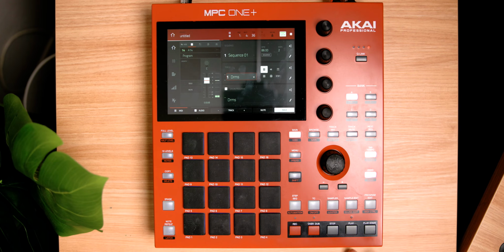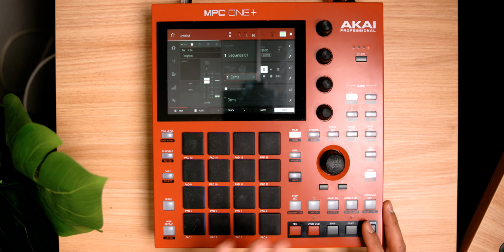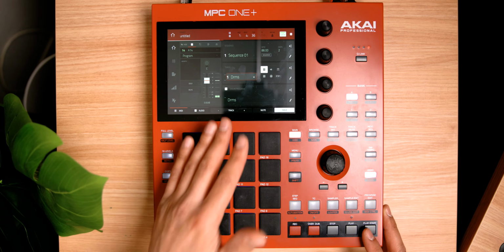HOW TO FIND BOOM BAP/LOFI SAMPLES WITH TRACKLIB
❗️Studio Desk
❗️Side Studio Desk